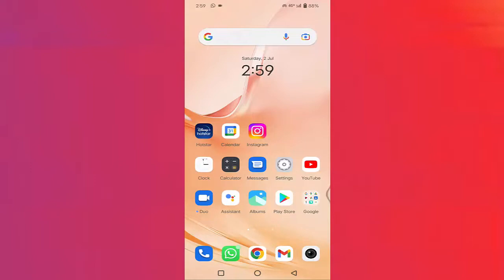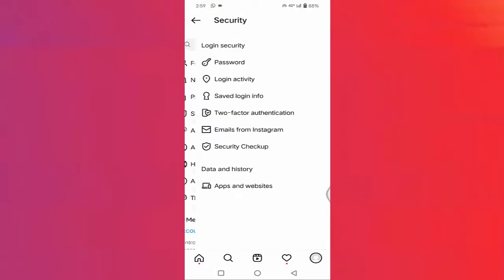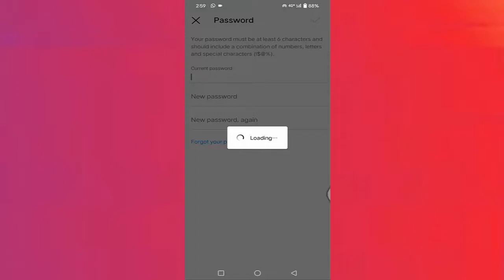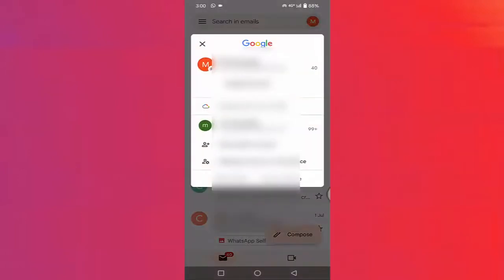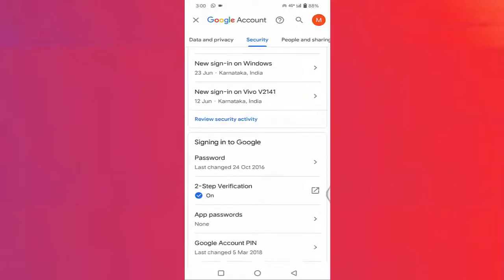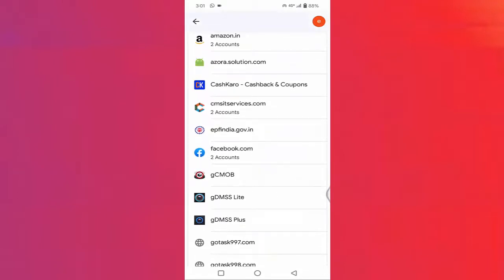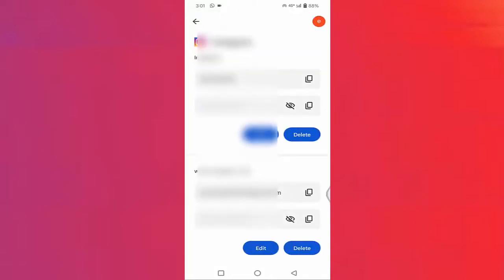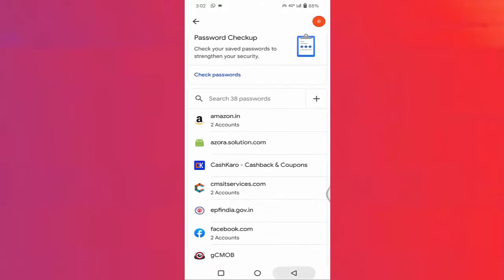How to know your Instagram Password || See Instagram Forgotten Password Instagram 2022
How to know your Instagram Password